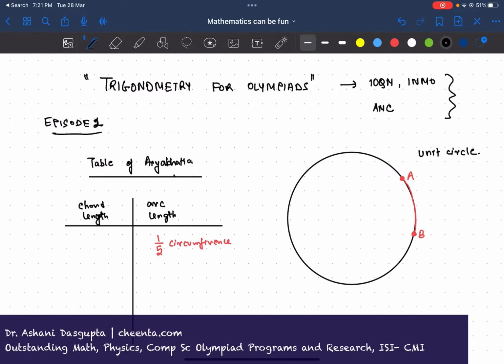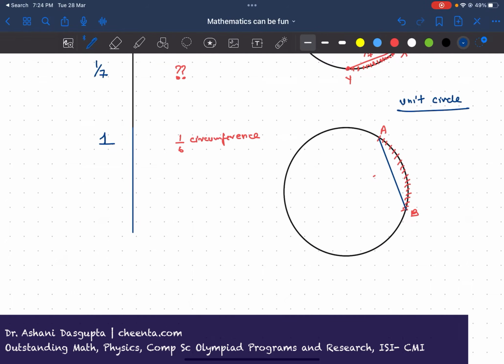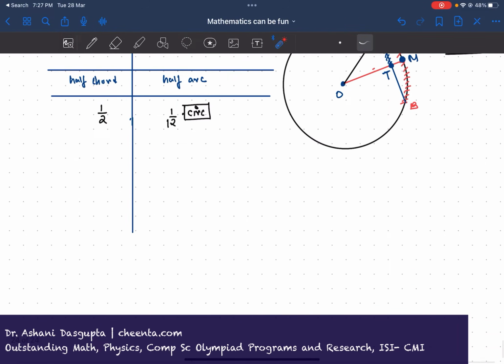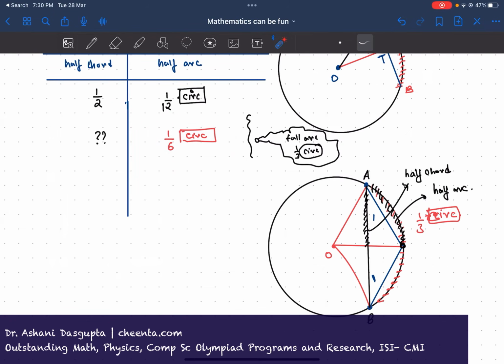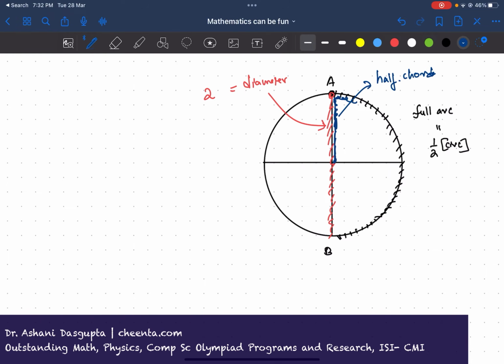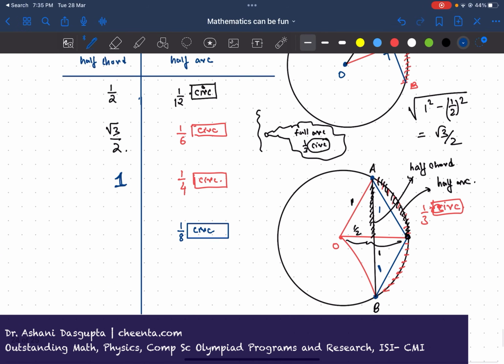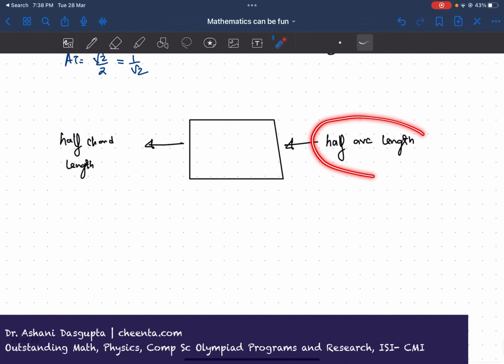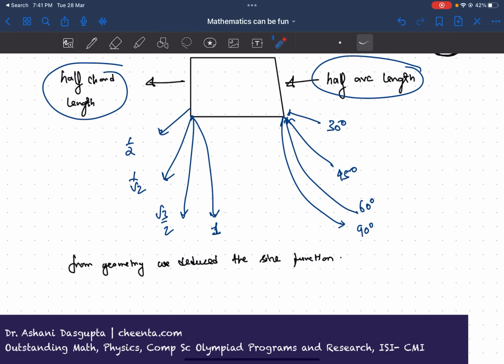Trigonometry Complete Course Part 2 - IOQM, INMO, AMC, ISI-CMI Entrance and Math Olympiad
This is the second part of a complete trigonometry course for Math Olympiads (IOQM, INMO), ISI - CMI Entrance , AMC 10 and AMC 12